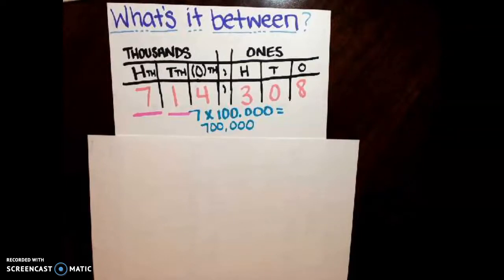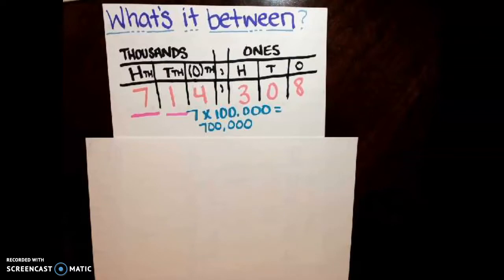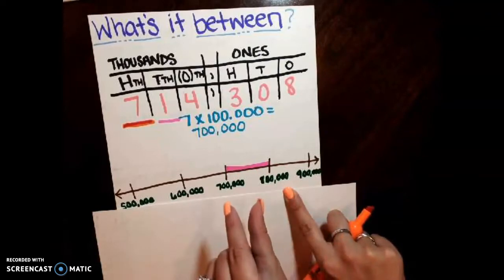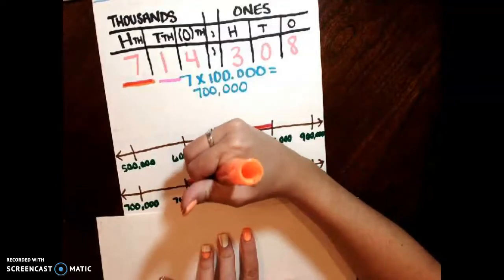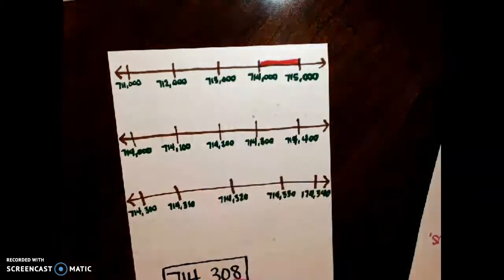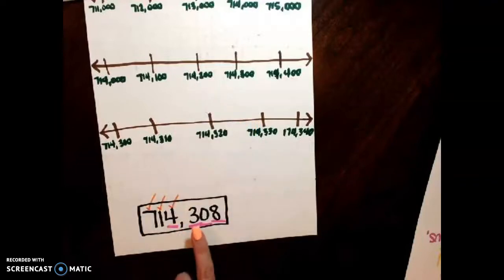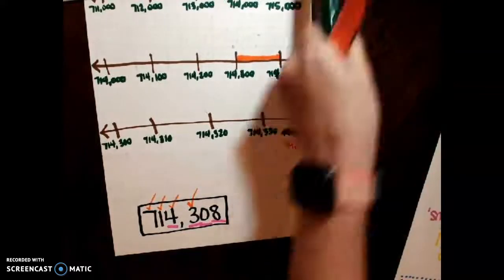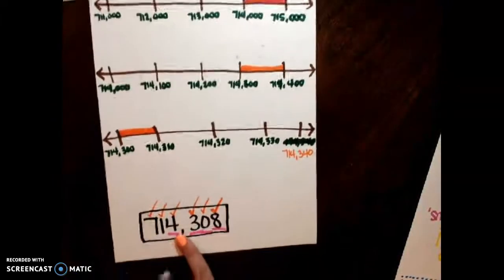09/11 What is it Between?